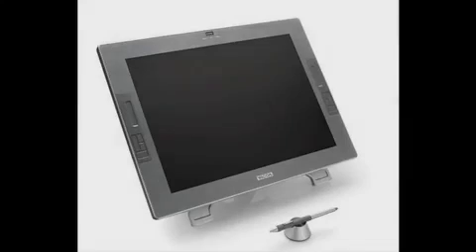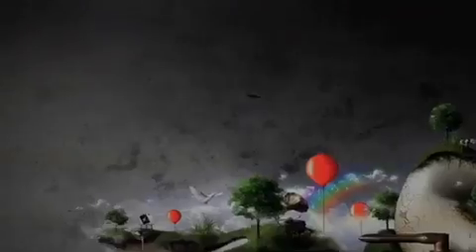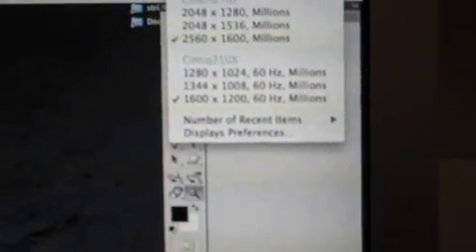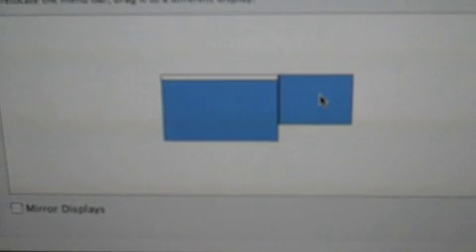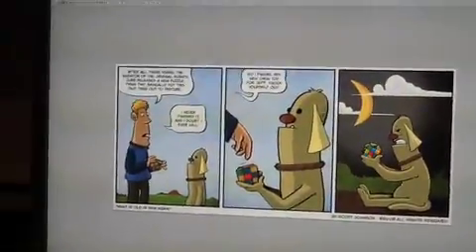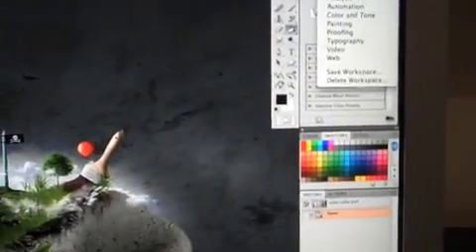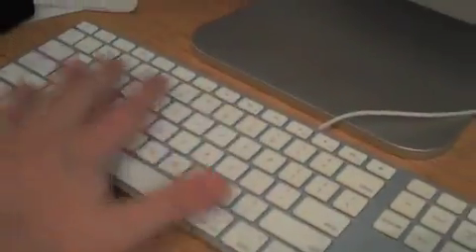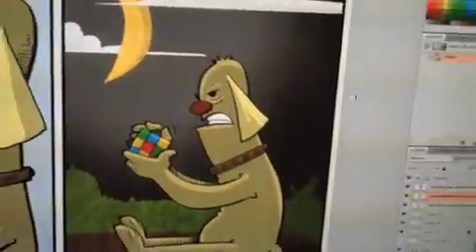wacom workspace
Quick tour of how I work with my Cintiq.  How do you work with yours?